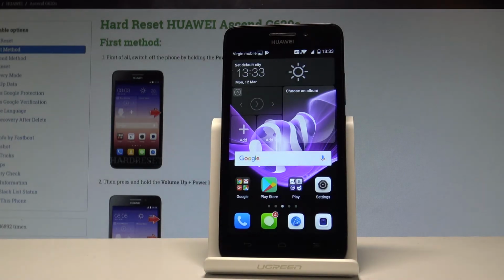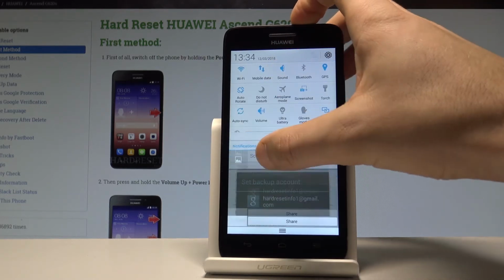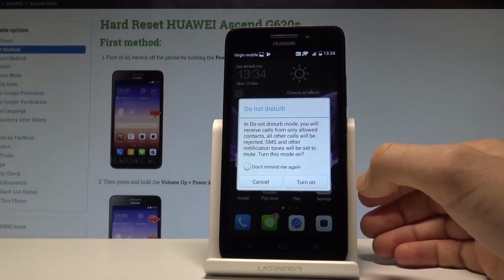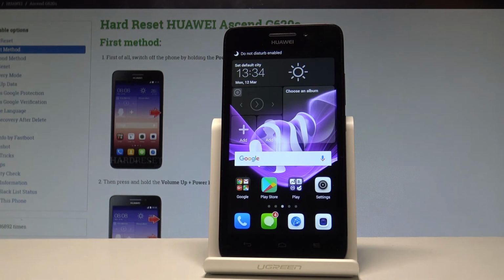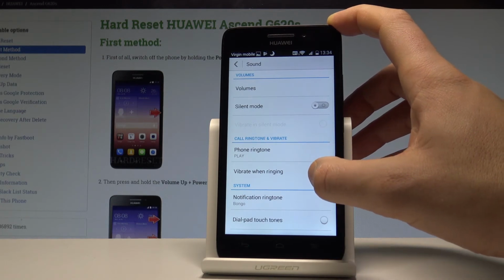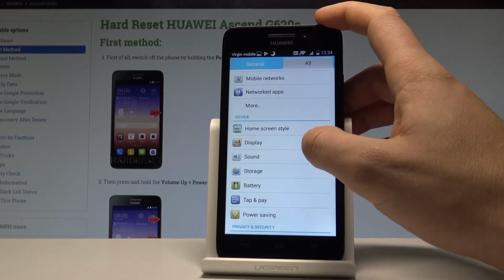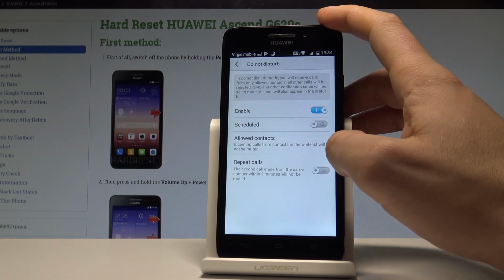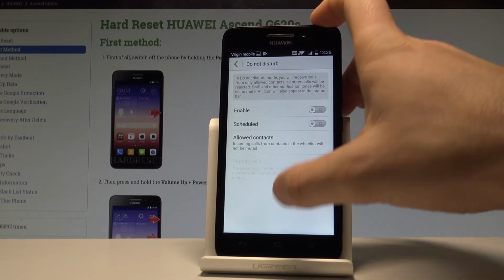How to Enable Do Not Disturb in HUAWEI Ascend G620s - Configure Do Not Disturb |HardReset.Info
In this video tutorial you can check out how to activate and configure do not disturb mode in HUAWEI Ascend G620s. Let's see how to quickly switch on the Do Not Disturb Mode in HUAWEI Ascend G620s. Afterwards you can add some exceptions, handle with repeat callers, notifications and other features.

How to enable do not disturb in HUAWEI Ascend G620s? How to allow do not disturb mode in HUAWEI Ascend G620s? How to use do not disturb in HUAWEI Ascend G620s? How to use do not disturb in HUAWEI Ascend G620s?